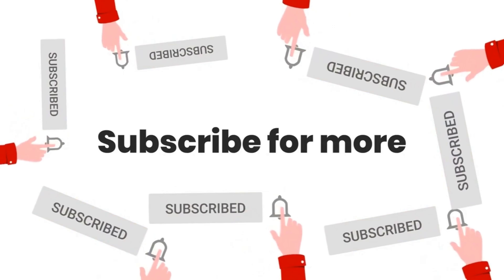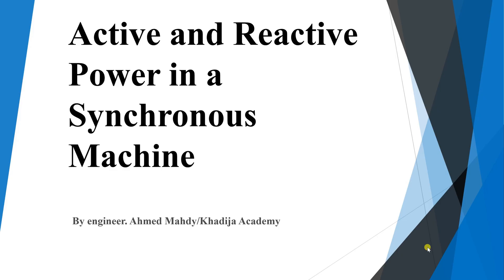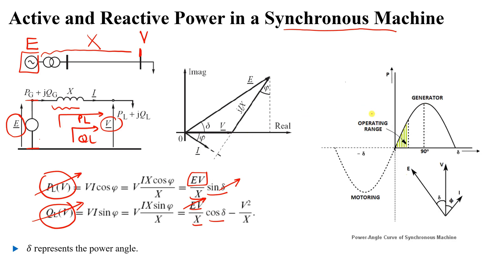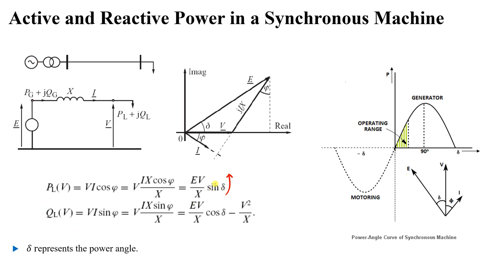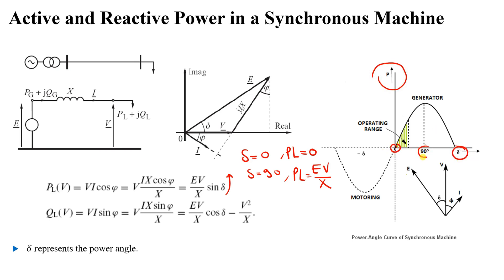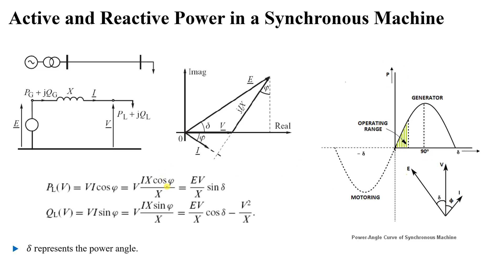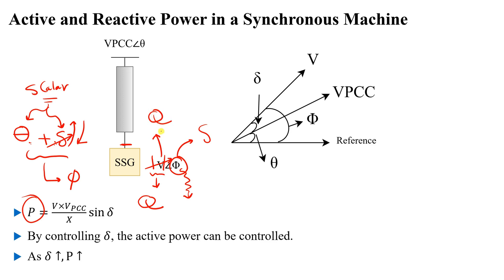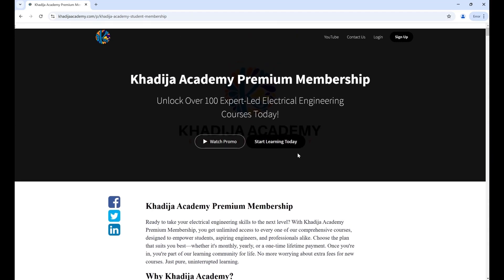Active and Reactive Power in a Synchronous Machine - Lesson 4